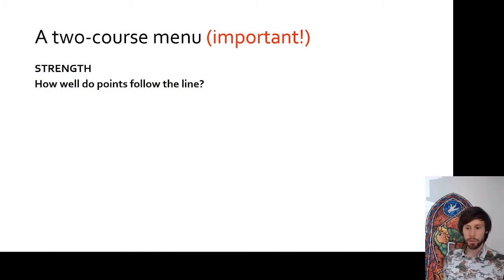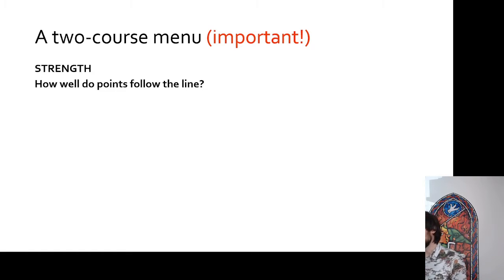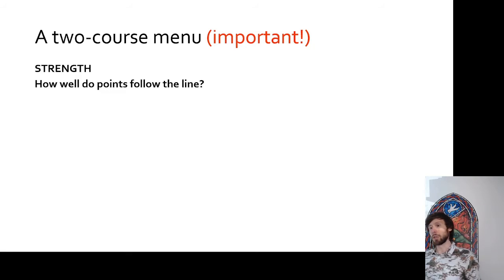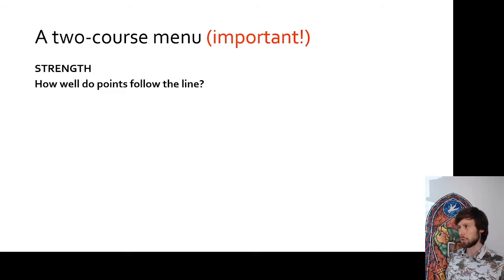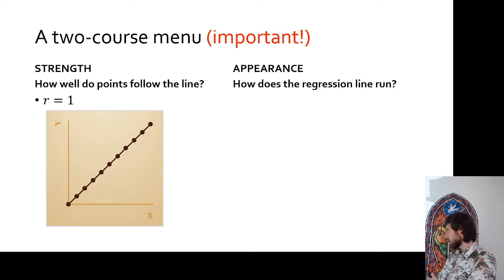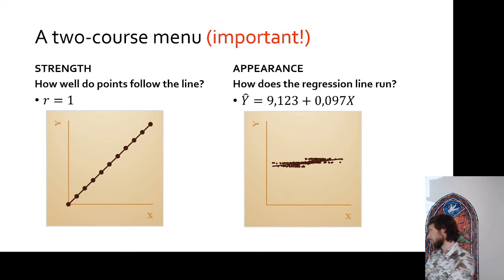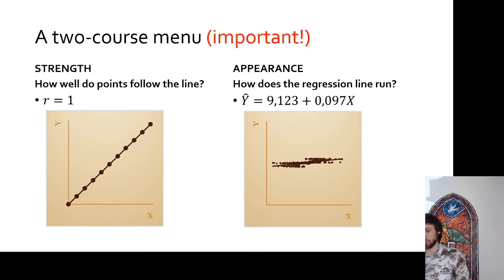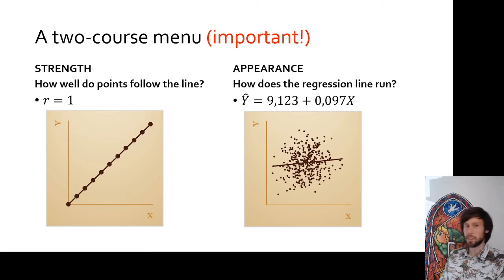Correlations and quesadillas | 10. A two course menu (important!)